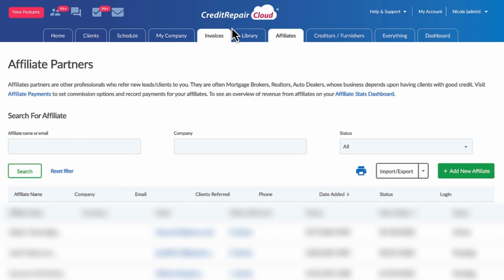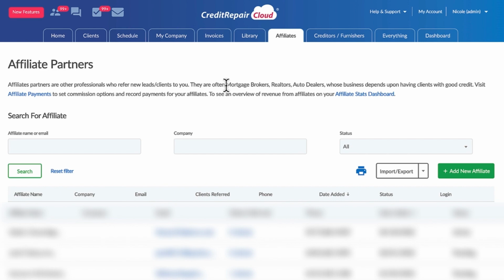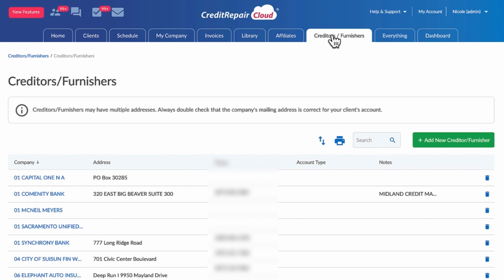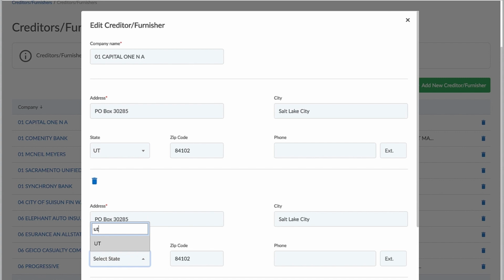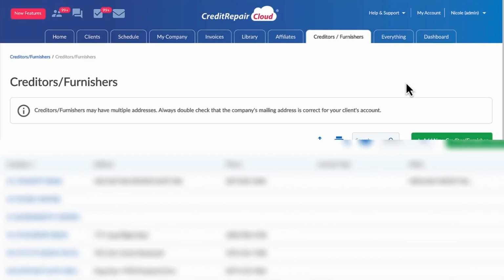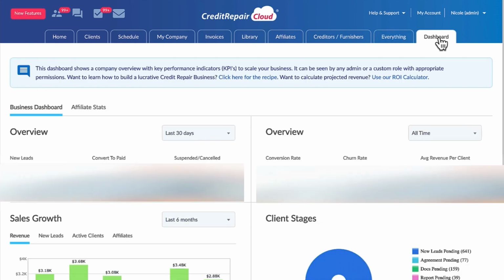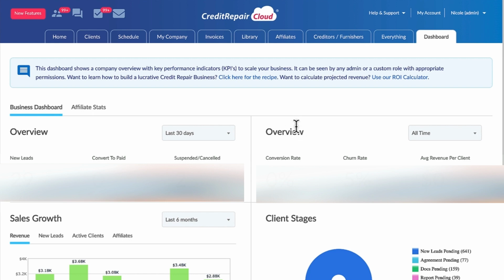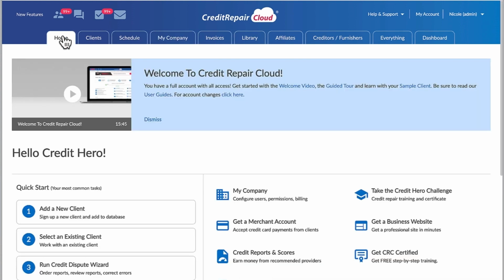Credit Course | How to Set up Affiliates in CRC